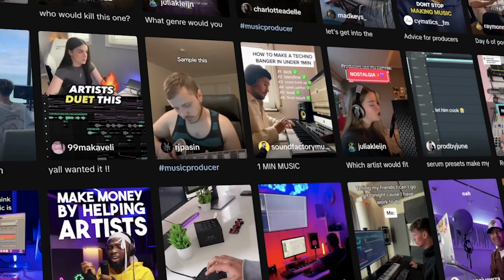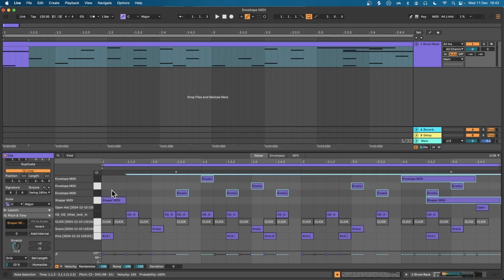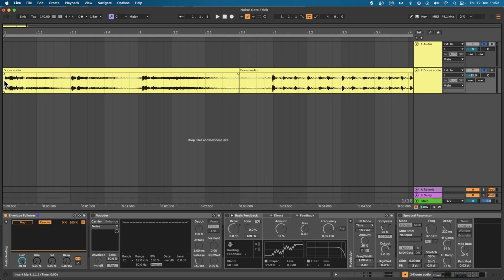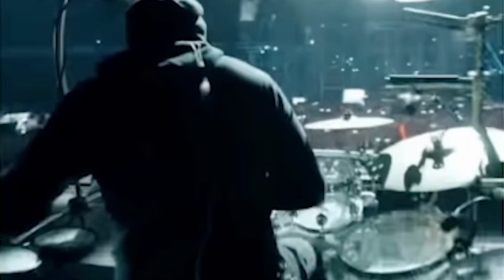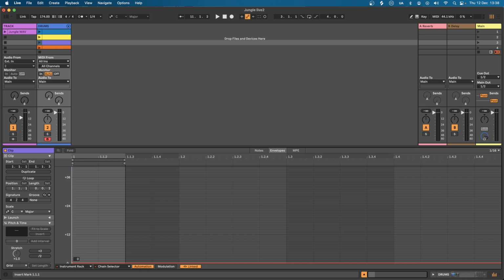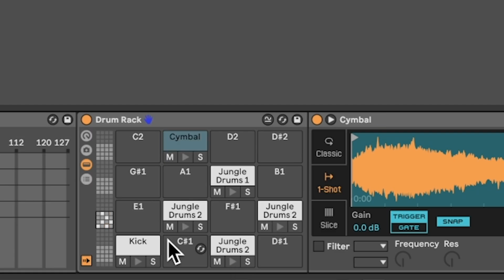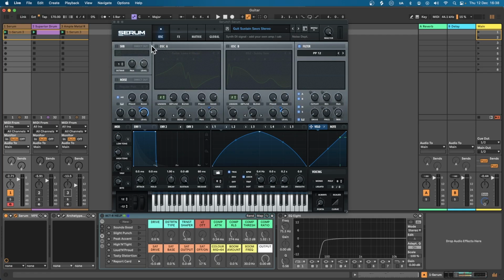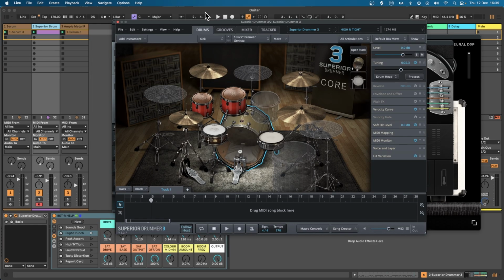ProducerTok Exposed: The Secrets Behind Viral Trends